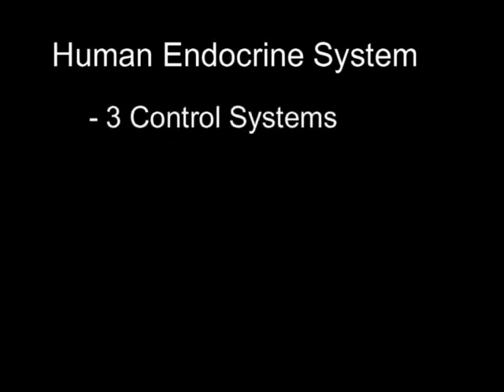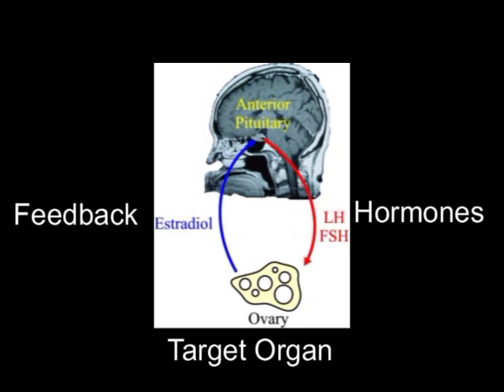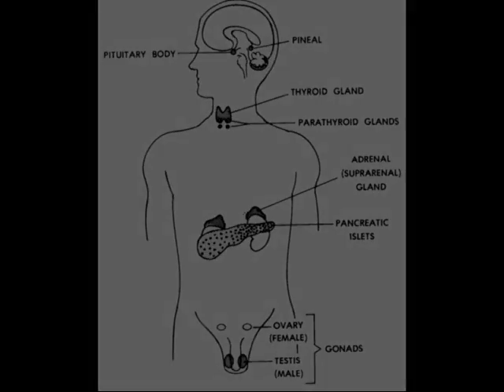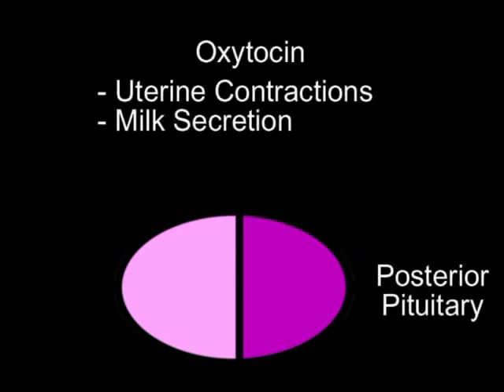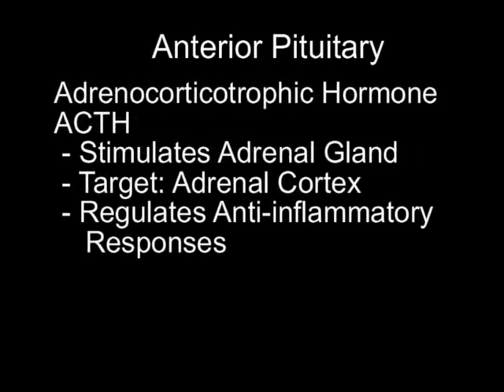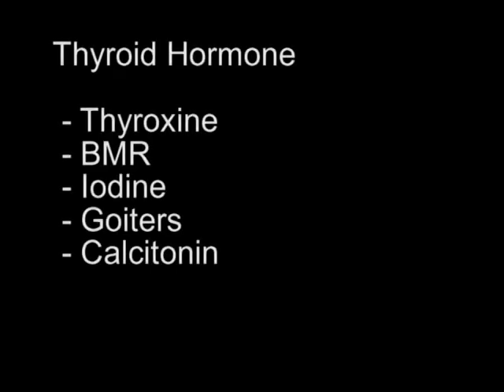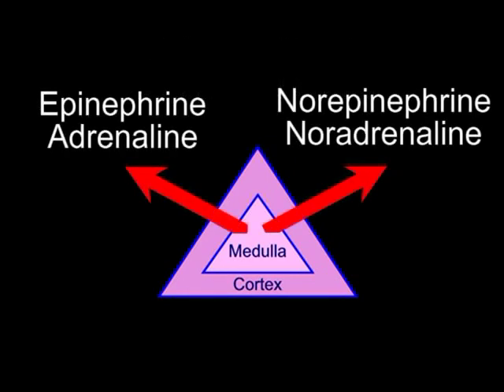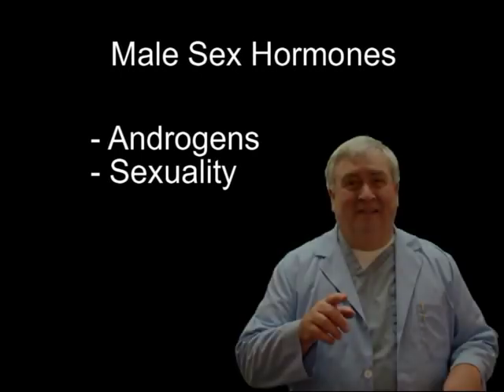Endocrine Systems,Basic Human Anatomy 10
Basic Human Anatomy  10  Endocrine Systems